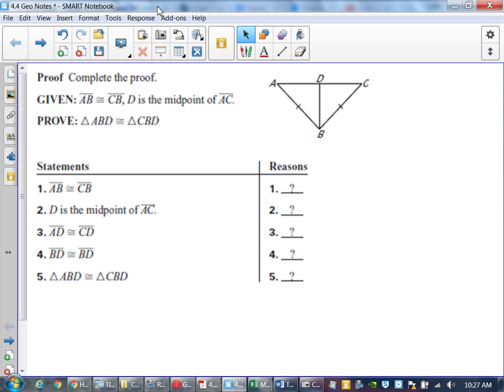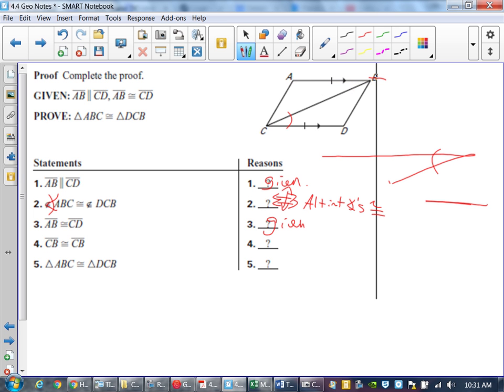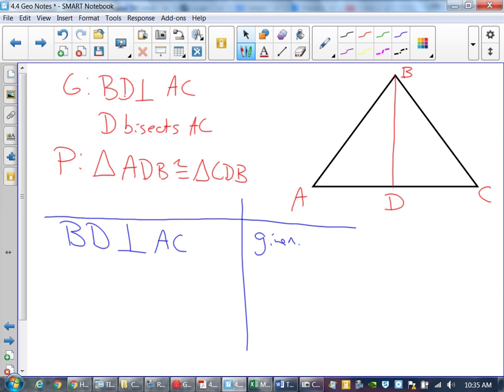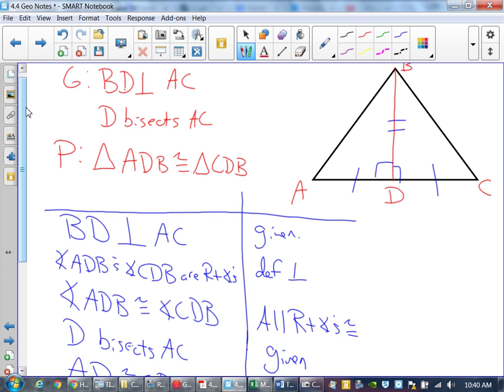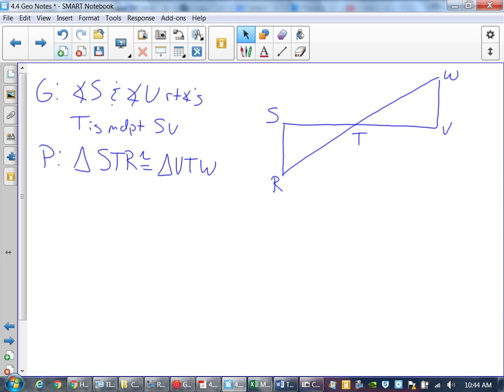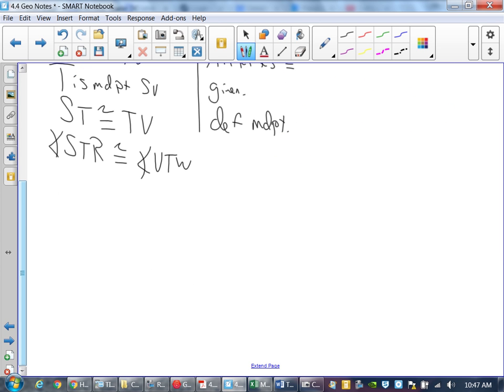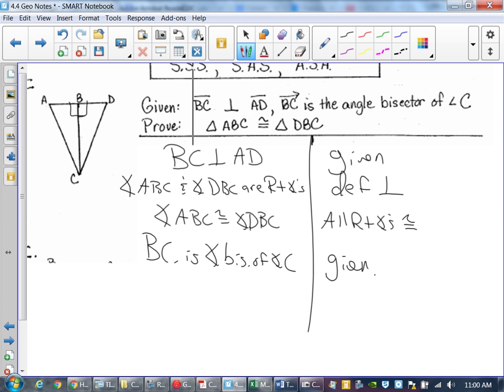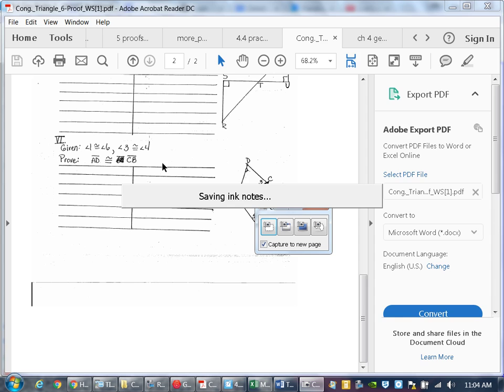November14 congruent triangles p4 5